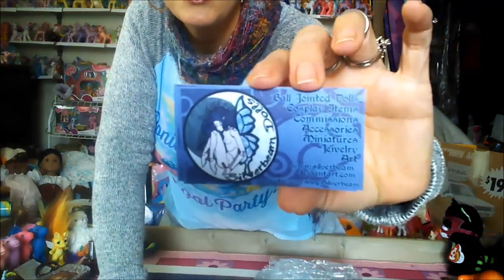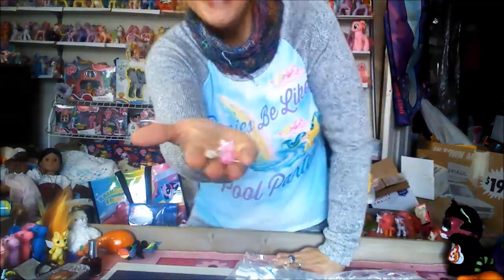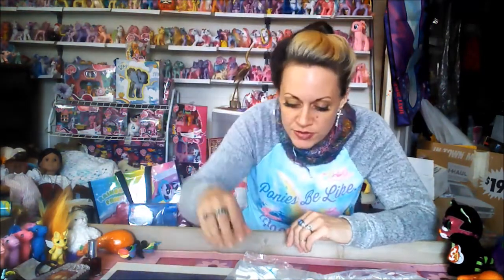Opening 2 MLP BJDs by Silverbeam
A box opening/ 1st impression video on the highly anticipated (by me, I mean) ball-jointed ponies made by Silverbeam, purchased from Etsy,

BUY MY ARTWORK!!

On eBay

On Etsy